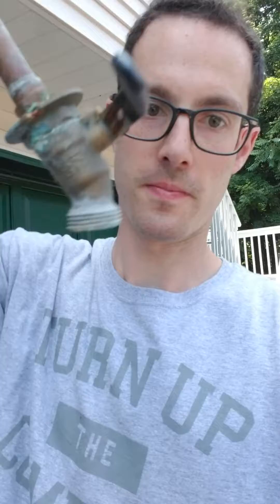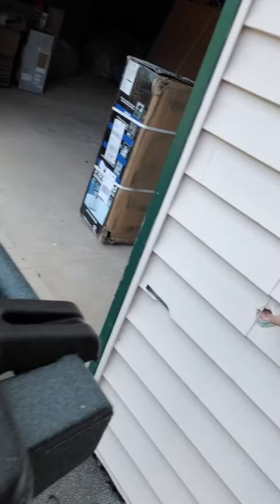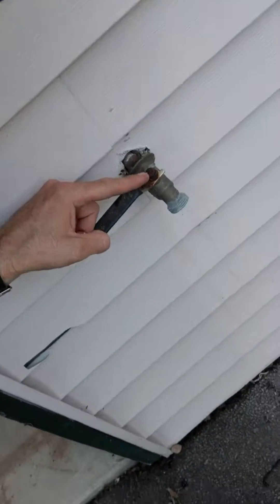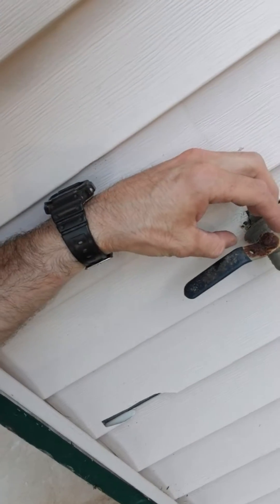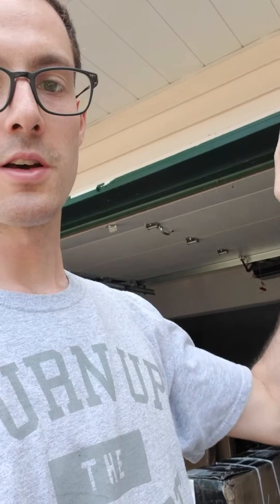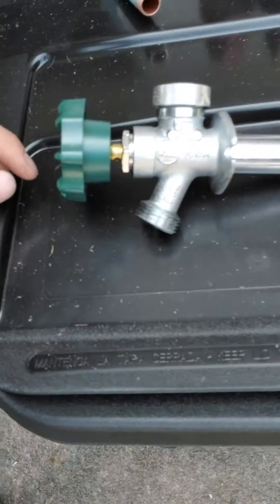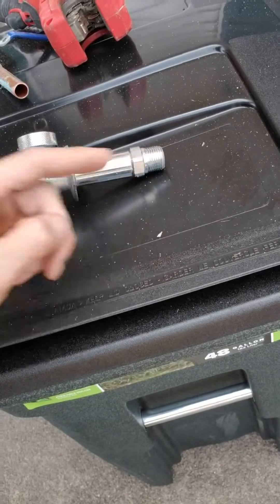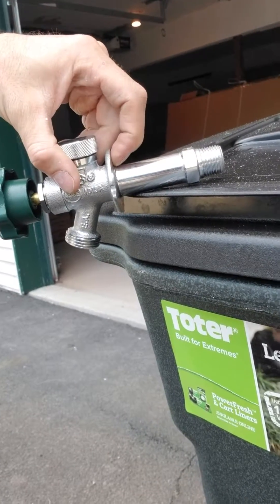The science behind a frost free spigot and how it works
Is a frost free spigot superior to a typical valve known as a boiler drain that's installed as a spigot. Yes!

Follow us to Turn Up The Comfort of your home and life.
TurnUpTheComfort.com
Instagram.com/moespandh